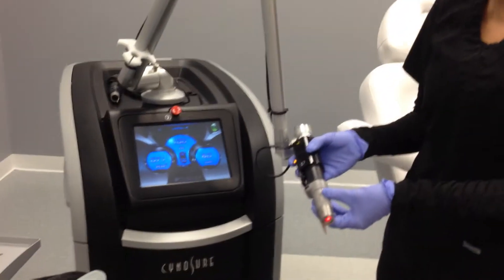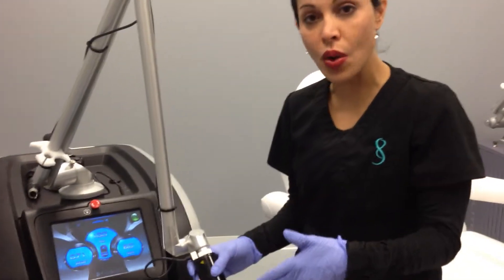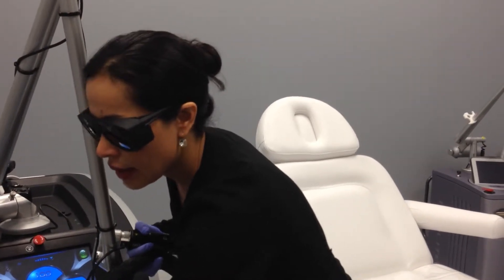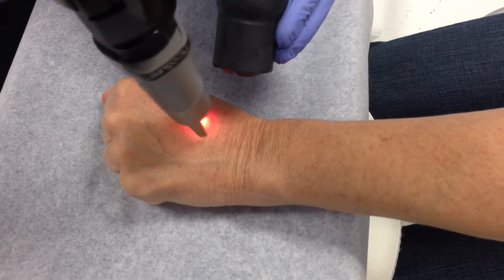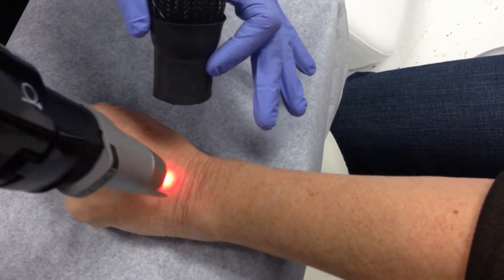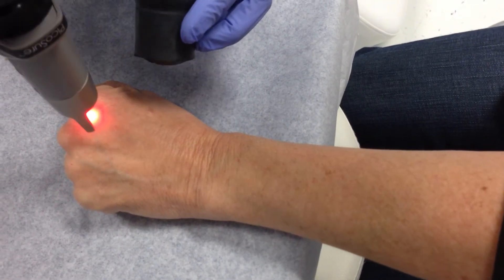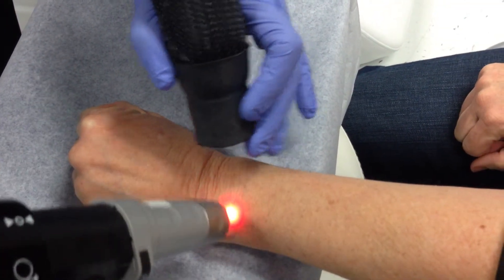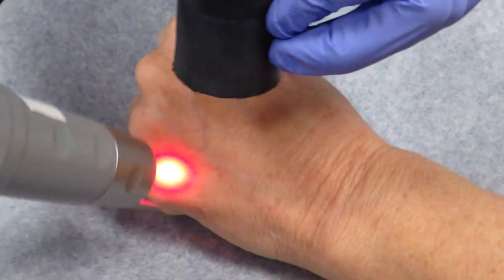Focus Lens with the Picosure Laser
Utilizing the Focus Lens with Picosure Laser for the treatment of solar lentigenes on the dorsum of the hand with Dr. Raminder Saluja